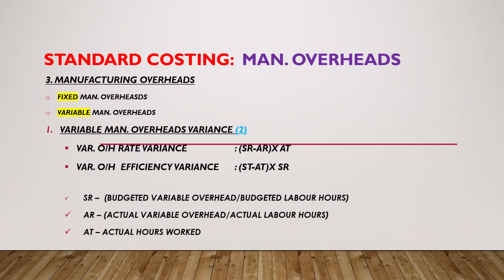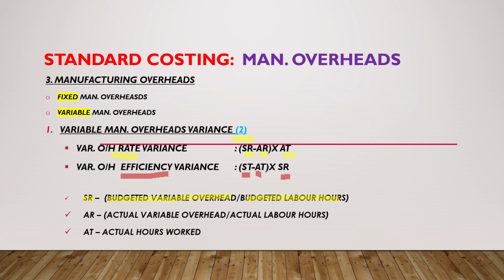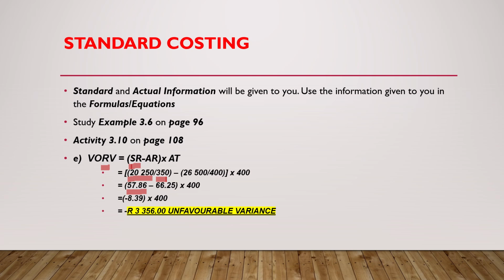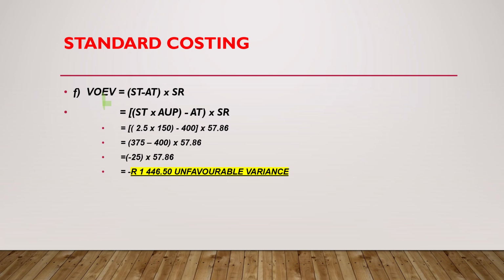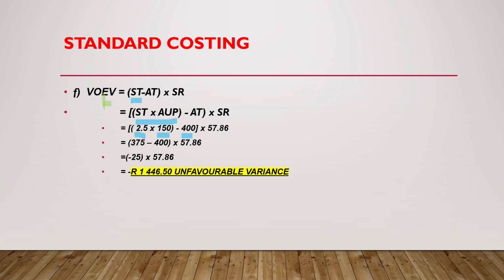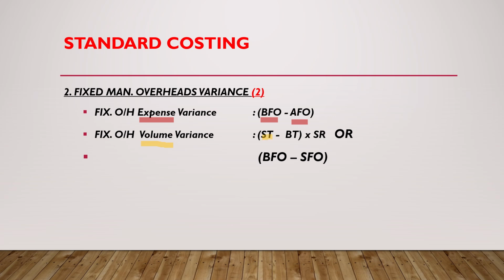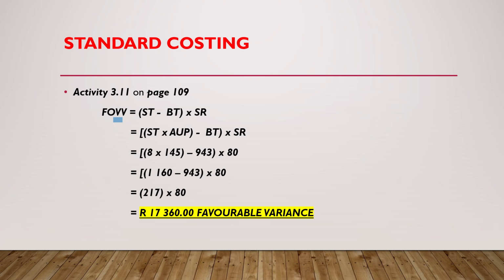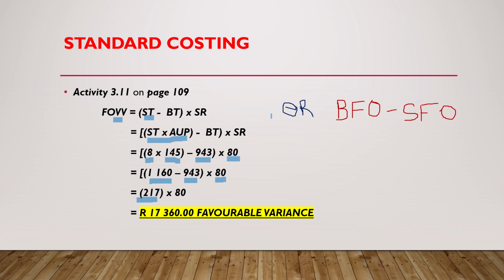M3 MANUFACTURING OVERHEADS